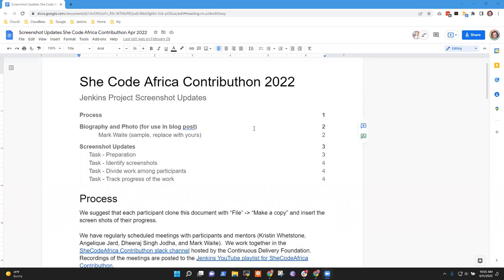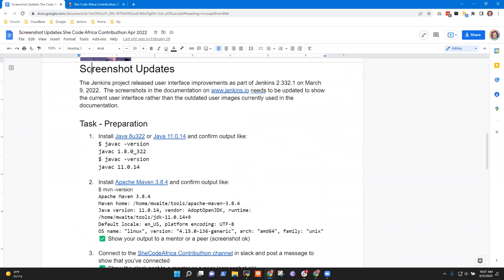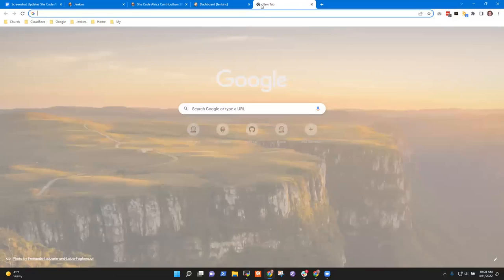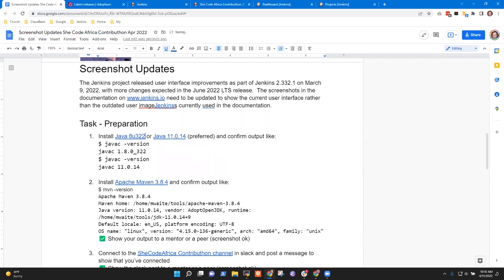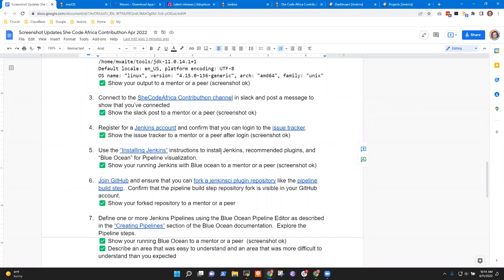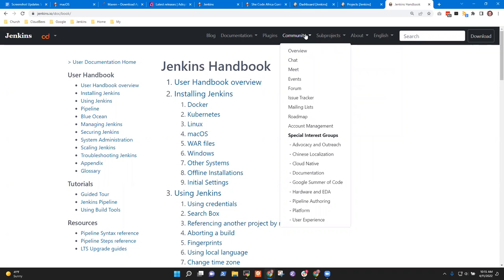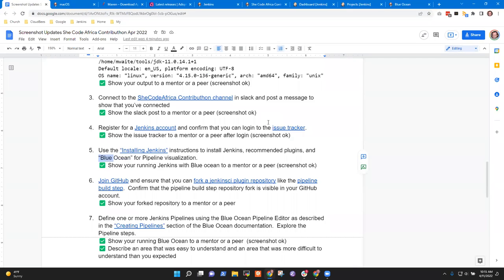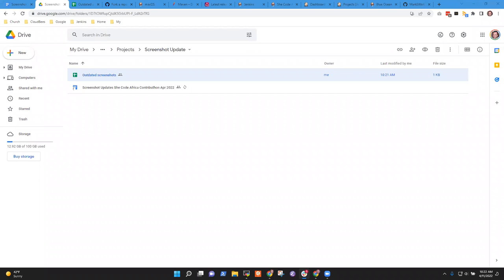2022 04 11 Screenshot Updates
Jenkins meeting for the She Code Africa Contributhon project "Screenshot Updates".